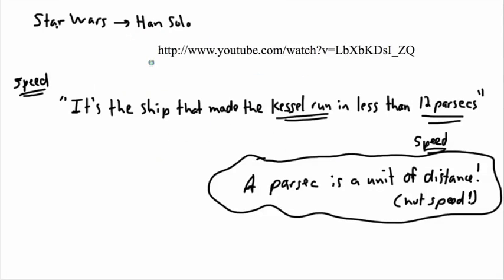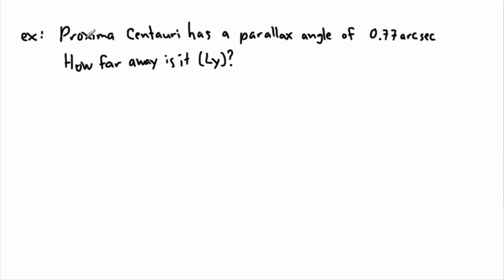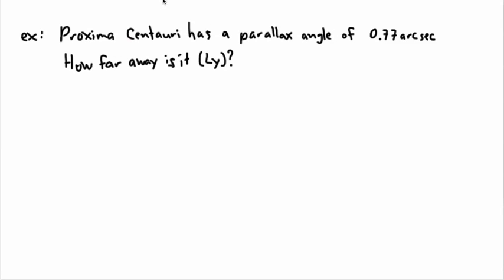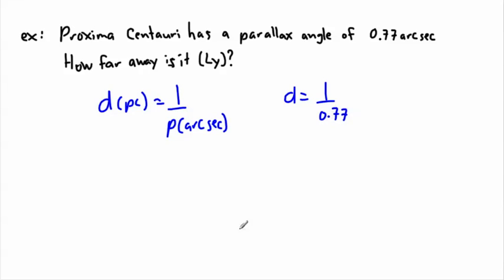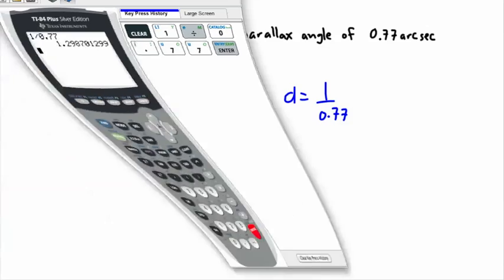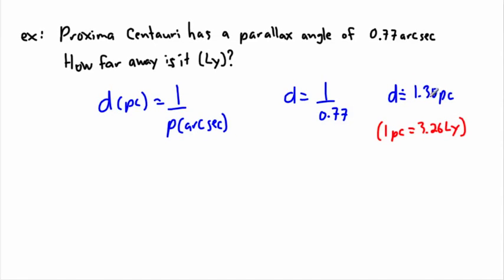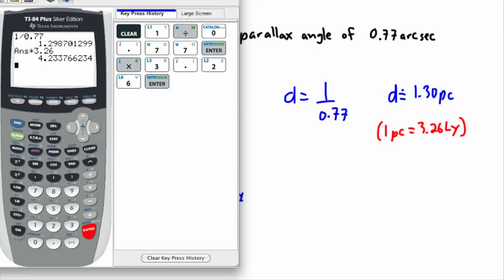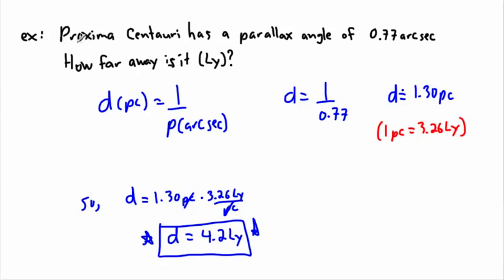Astrophysics - Distance - parallax method (3/3) - (IB Physics, GCSE, A level, AP)